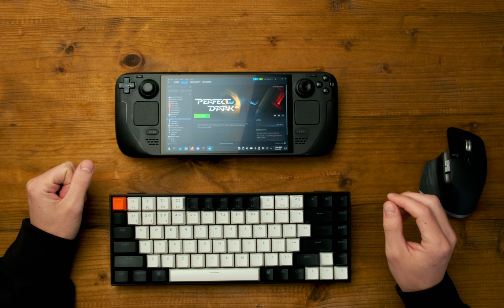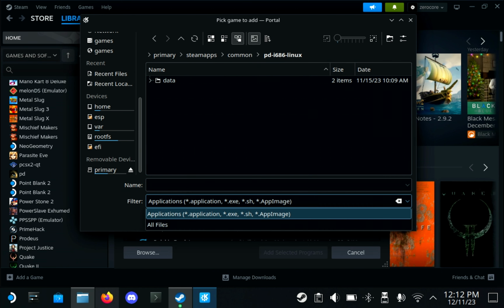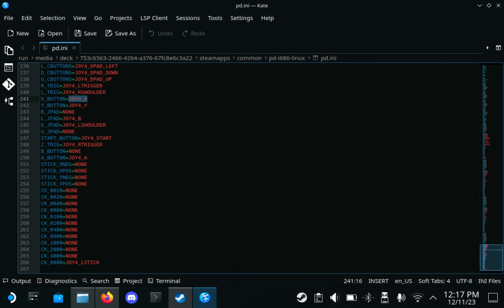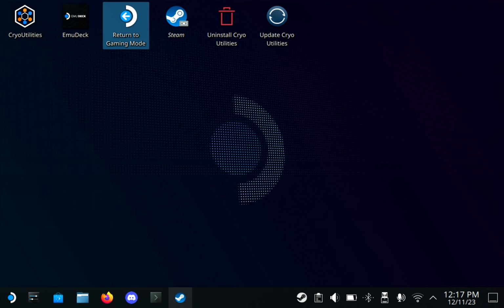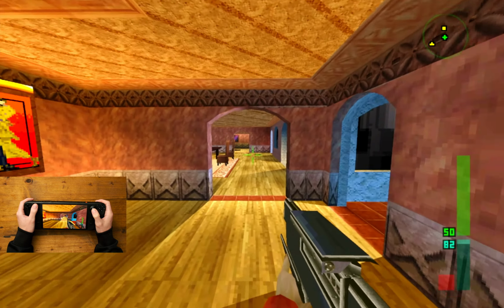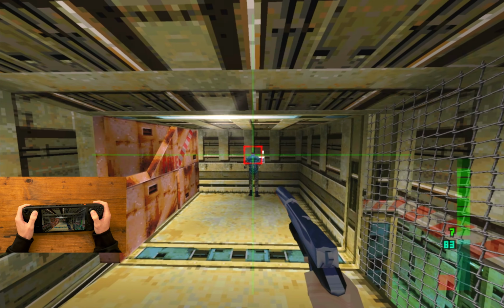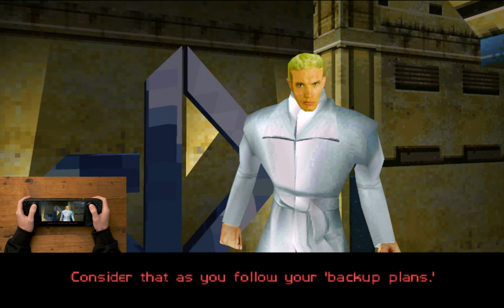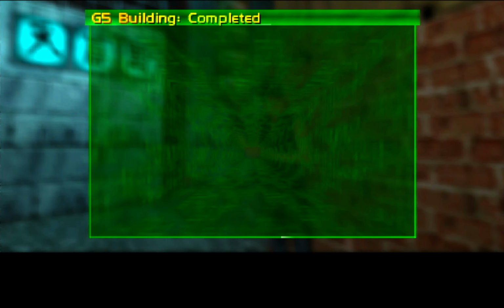Perfect Dark is still the best FPS ever made (PC Port on Steam Deck OLED)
Playing the PC port of the N64 classic Perfect Dark on the Steam Deck OLED.
This amazing project introduced a lot of QoL features, such as mouse input and high frame rates.

00:00 Intro
00:15 Installation instructions
06:27 Let's play some Perfect Dark